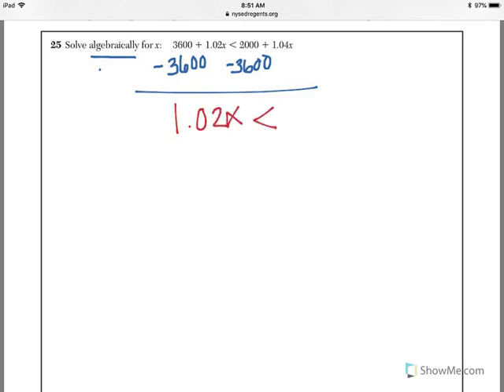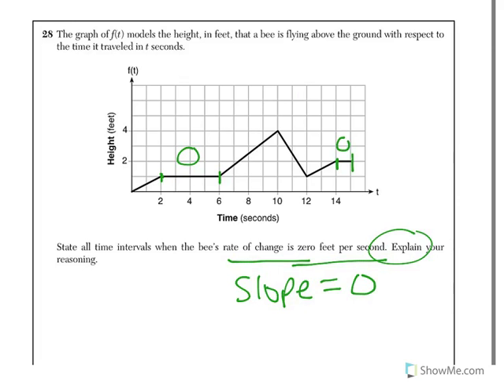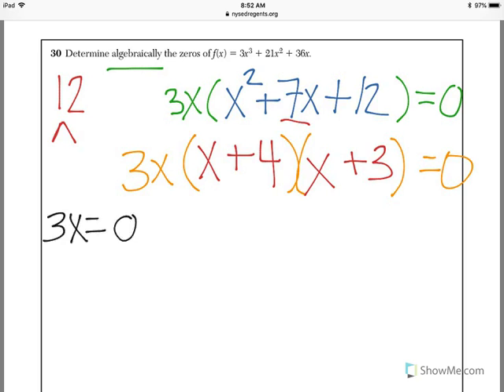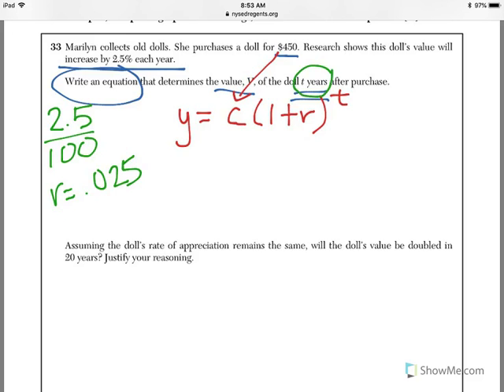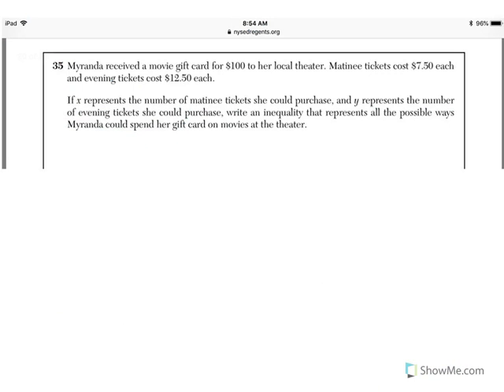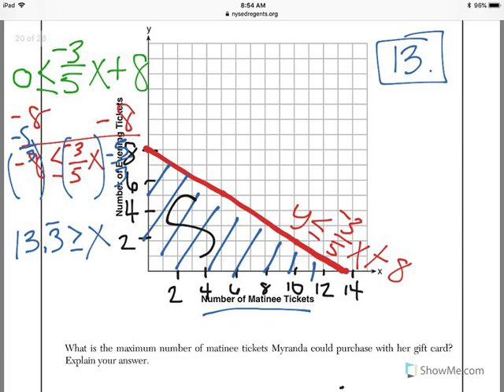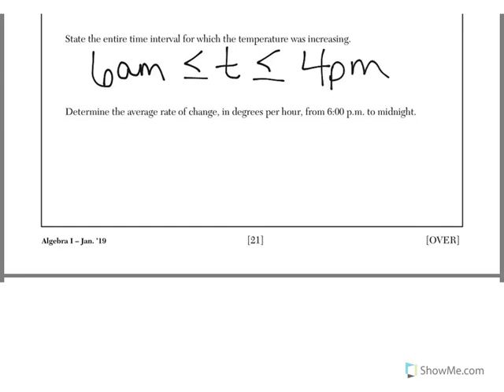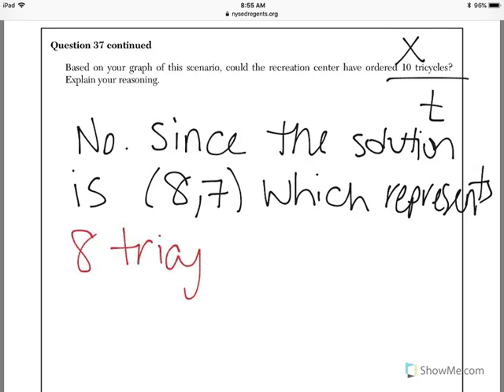January 2019 #25-37